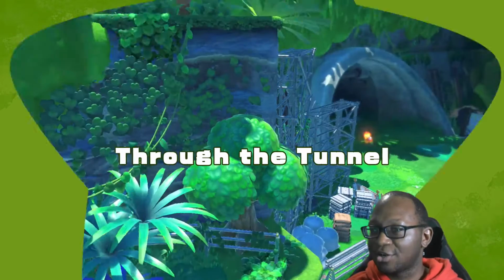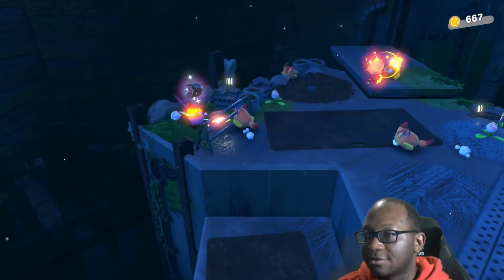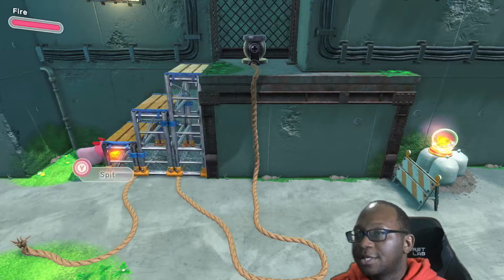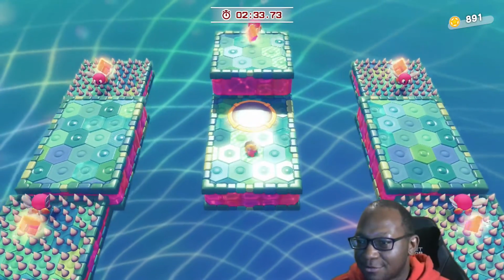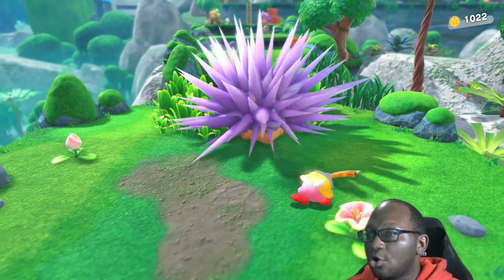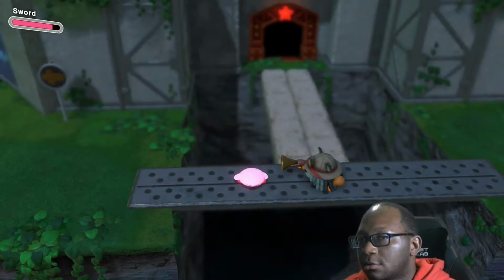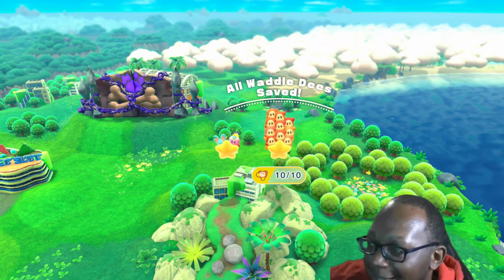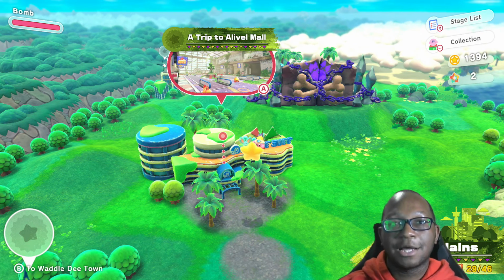Saving Waddle Dees! || KIRBY AND THE FORGOTTEN LAND [#02]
New episode, new abilities, and new places to explore! Join us as we rescue some more Waddle Dees and explore the new Treasure Roads for rare items!